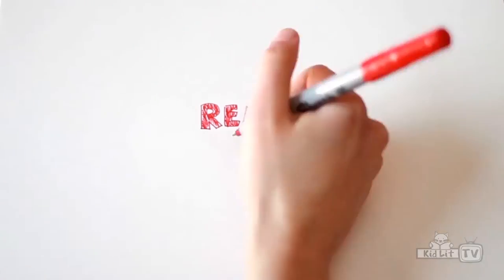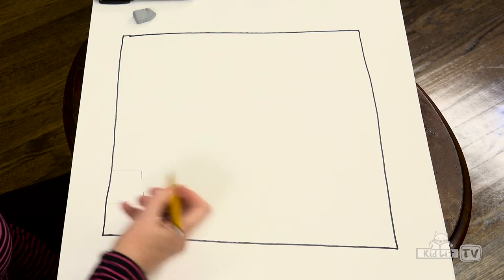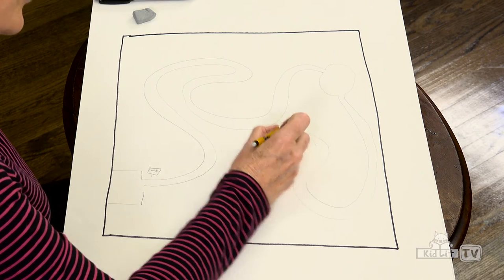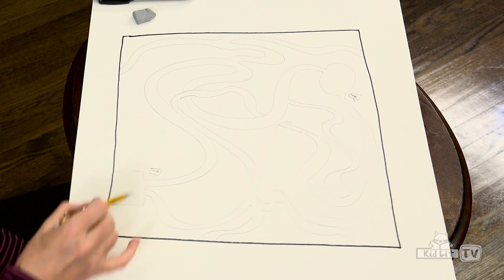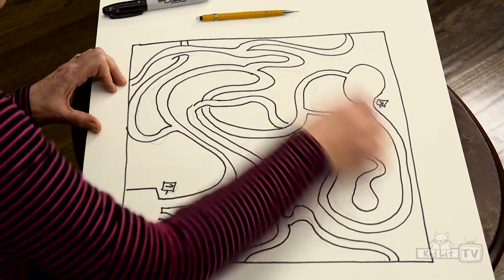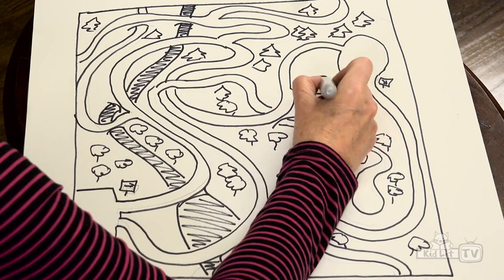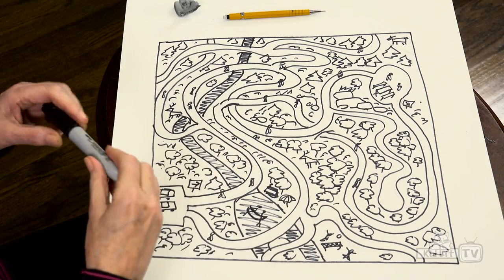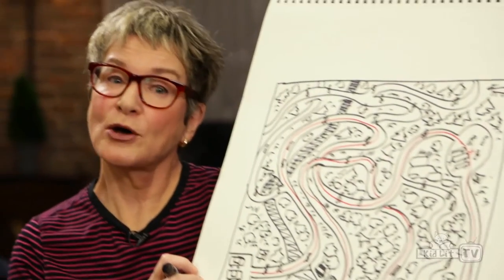Ready Set Draw! | Roxie Munro Draws an AMAZING MAZE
Author and illustrator Roxie Munro returns to Ready Set Draw, with a new project inspired by several of her books, including Market Maze. In this episode Roxie teaches you how to draw your very own random Roxie reversing maze!

READY SET DRAW!